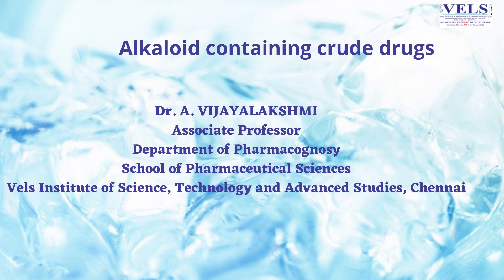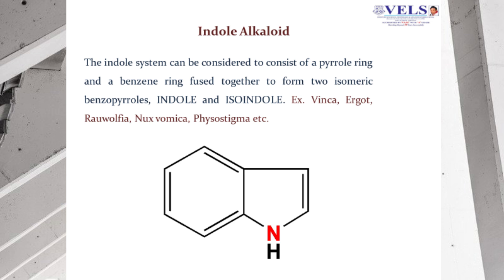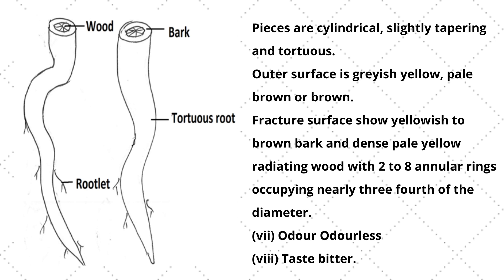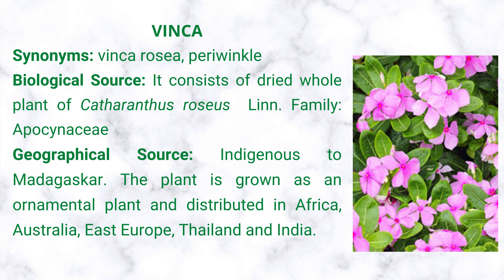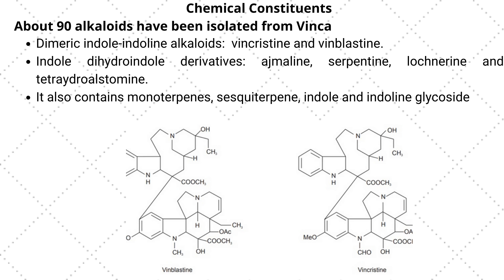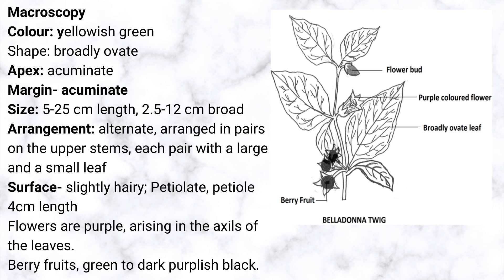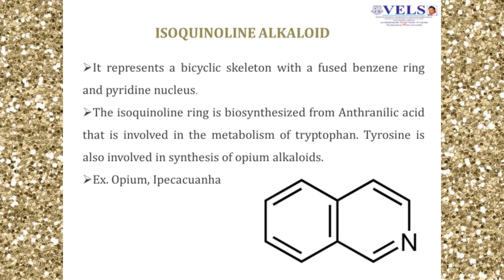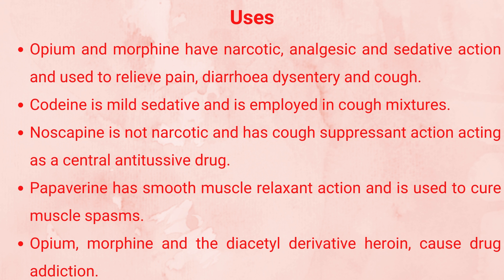Alkaloid containing crude drugs 1